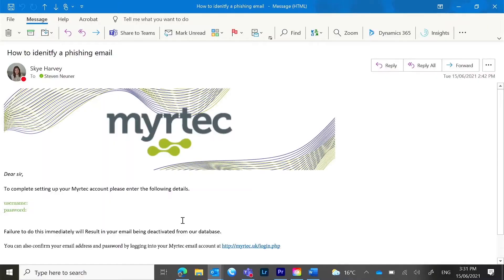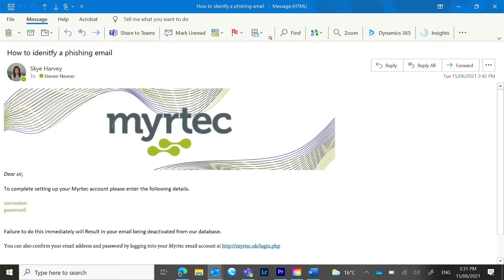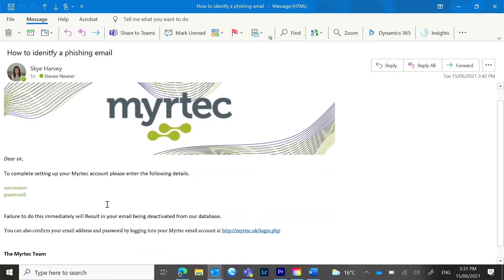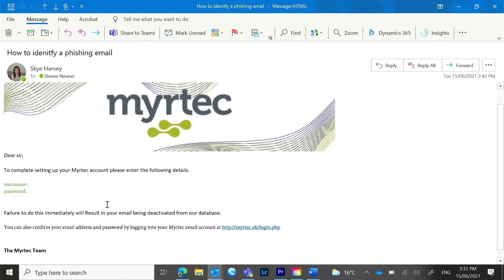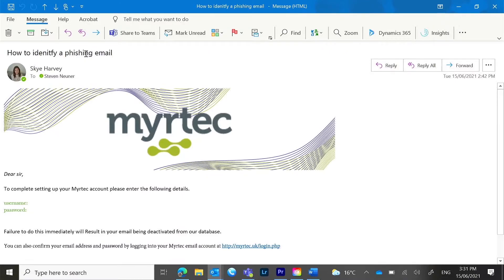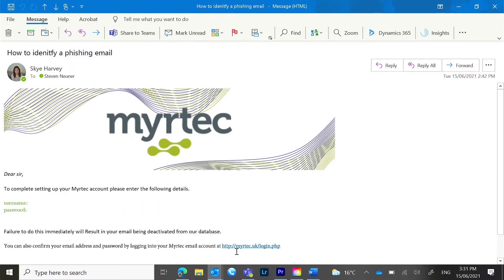How to identify phishing emails | ServiceScaler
For the last episode of our cyber awareness email training miniseries, we're talking about phishing emails. Phishing emails are often done very well and can be hard to spot. Some of our best tips for identifying email phishing is:

✅ Has the email been addressed to you specifically?
✅ Are the images / logos blurry?
✅ Are the links trying to take you to outside of Australia?
Our pro tip: If your unsure whether an email is phishing, the best thing to do is call the company it came from and confirm whether it was meant for you 👍

Have you ever been stung by email phishing? Let us know when you figured out it all went wrong 👇